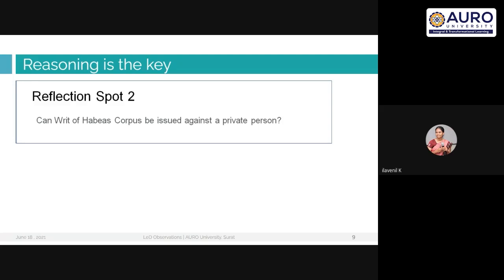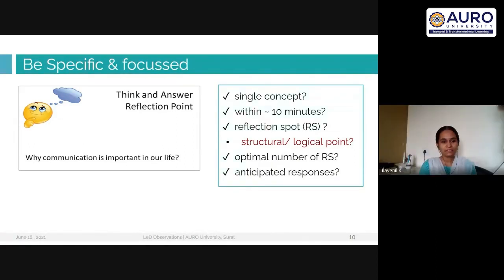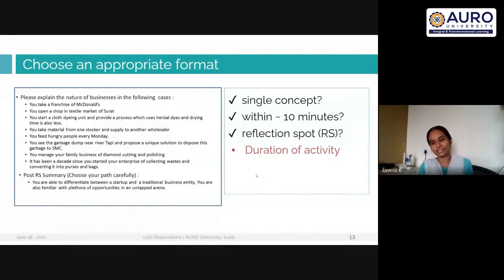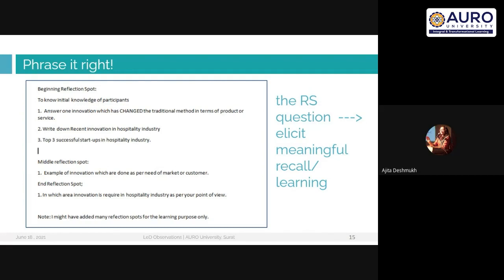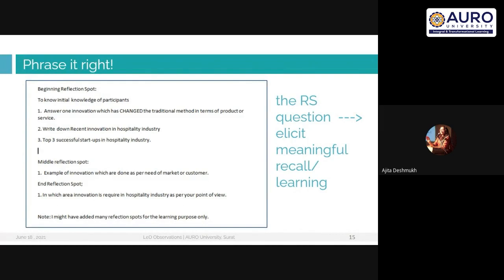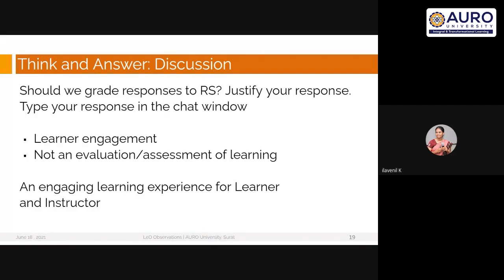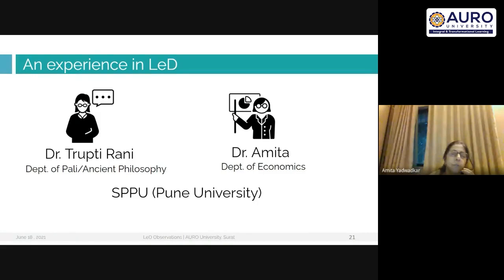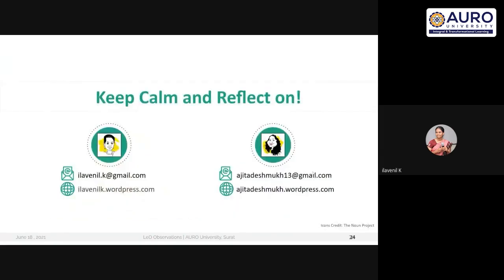FDP MOOC 2021-06-18